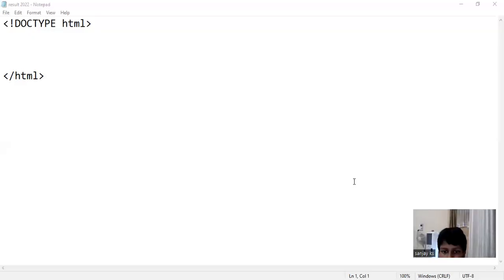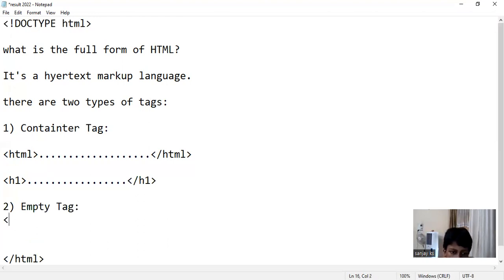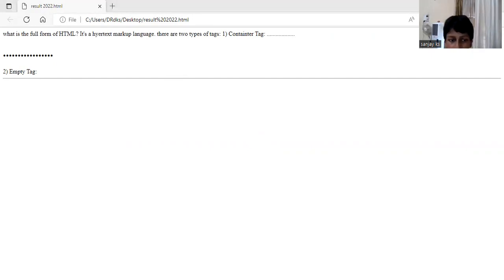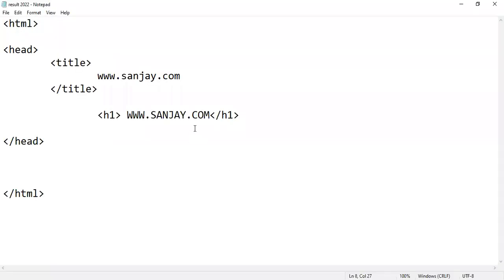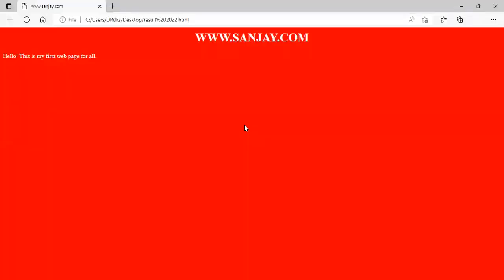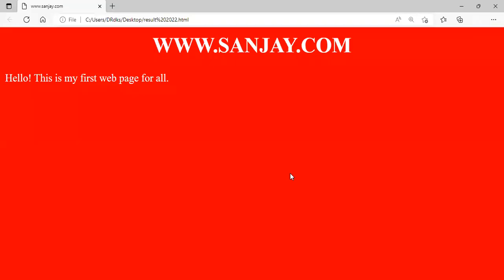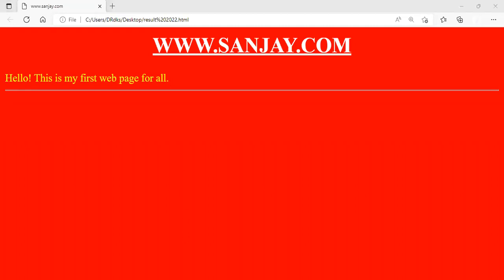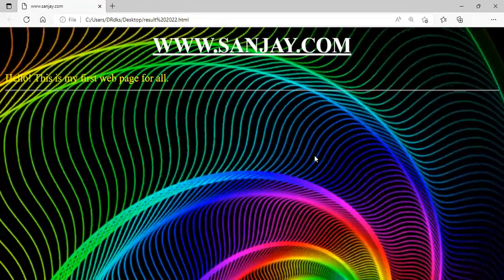HTML Class 25th July 2022